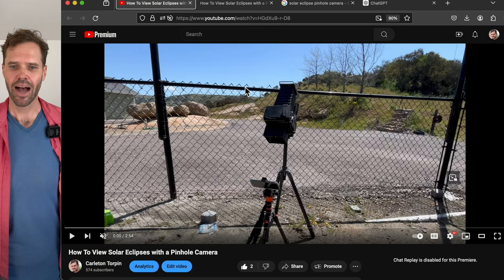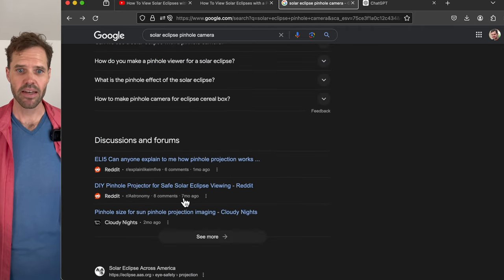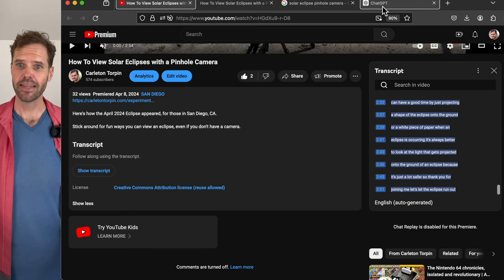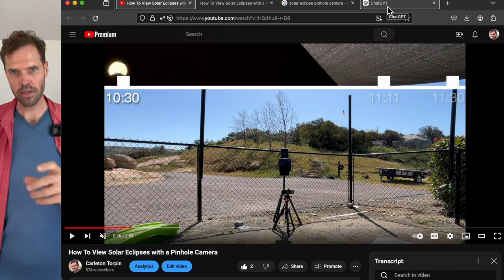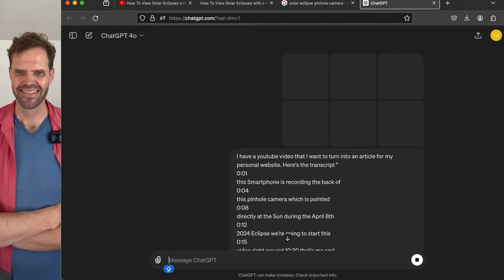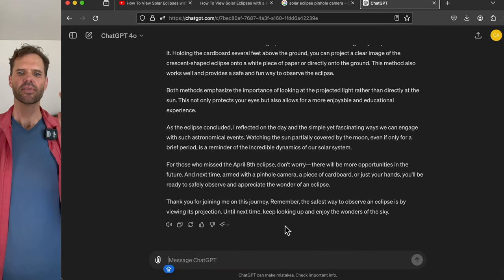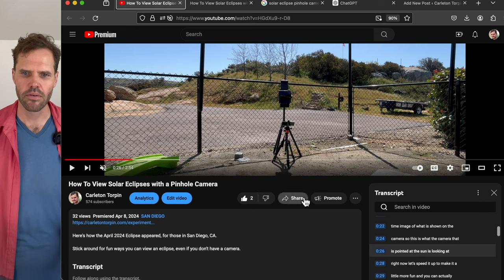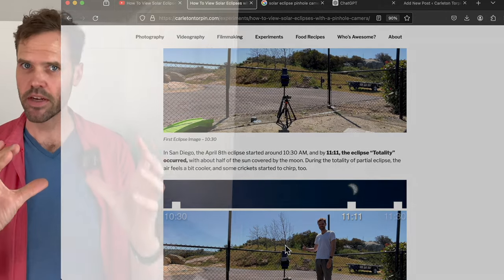How To Use ChatGPT to Turn Videos into Articles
ChatGPT turns YouTube video transcripts into written articles for websites.